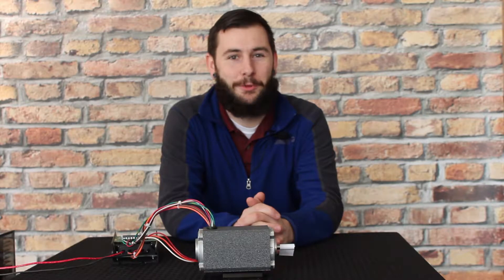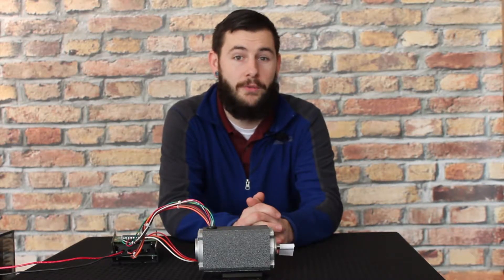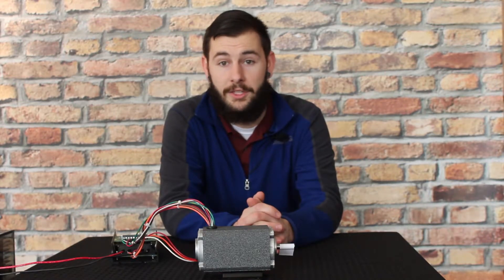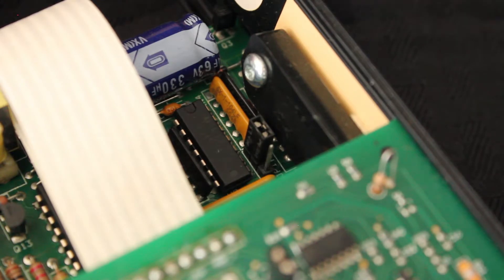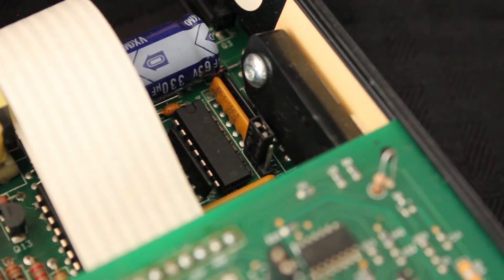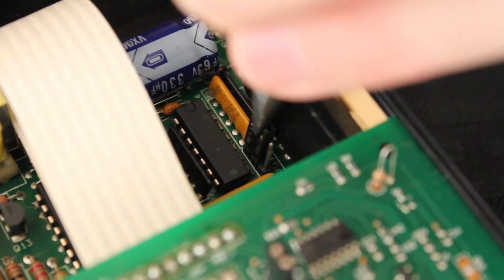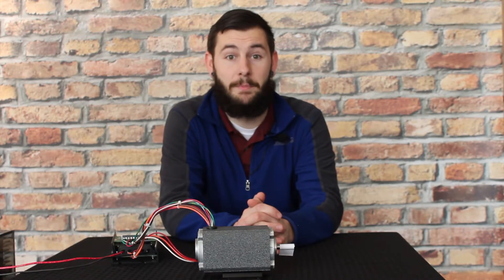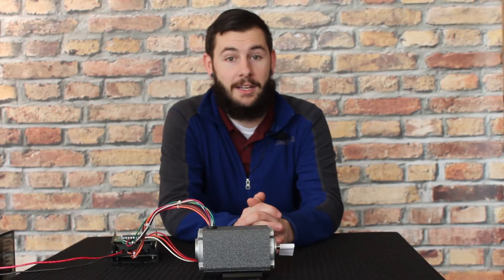Groschopp Brushless Motor Controls | How To Switch the Voltage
This short, step-by-step tutorial shows you how to switch between 12V and 24-48V on a Groschopp BLDC Motor Control.